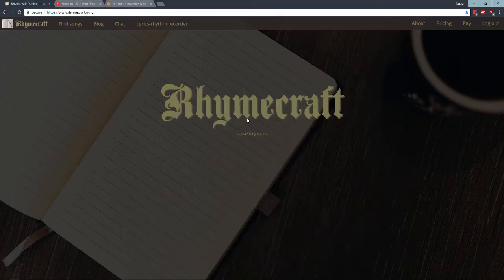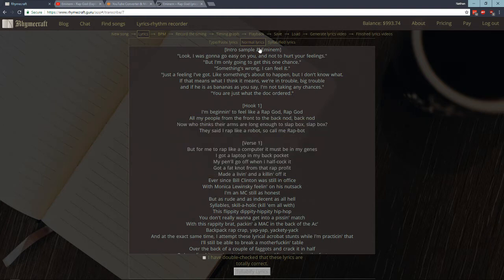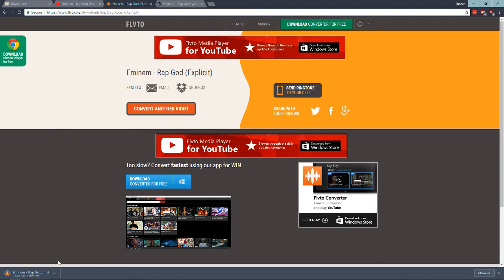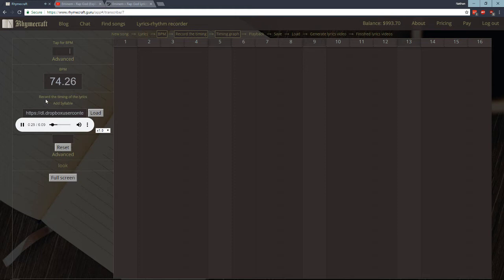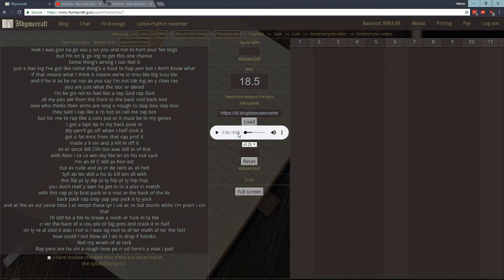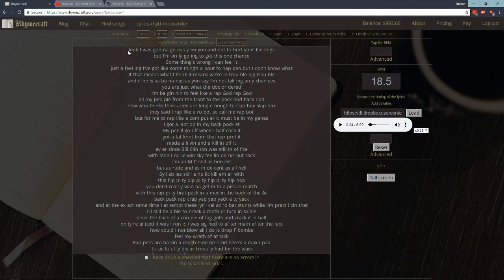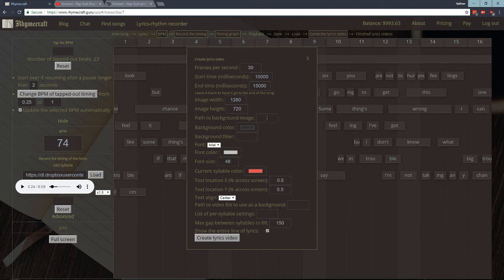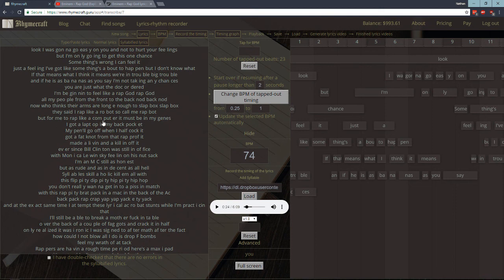How to make a perfectly synced lyrics video/karaoke with Rhymecraft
to make your own lyrics video!